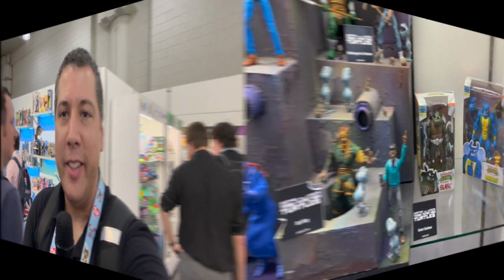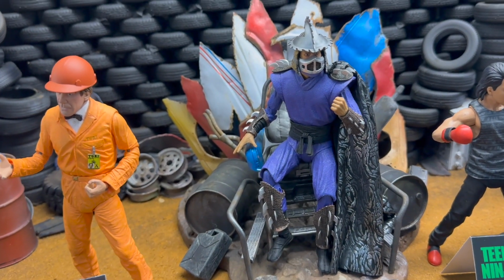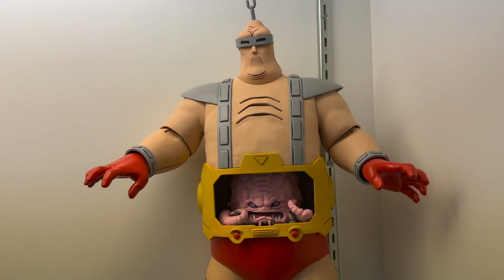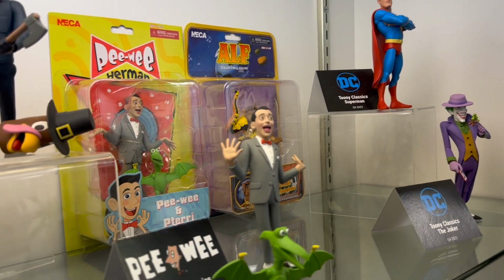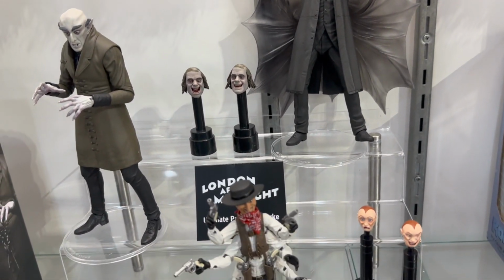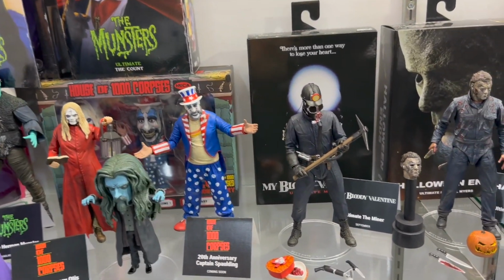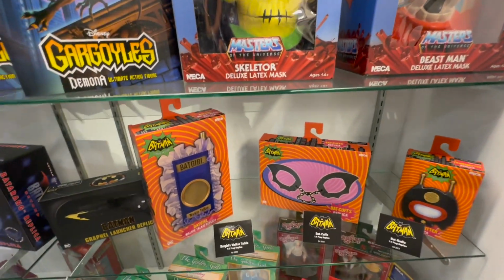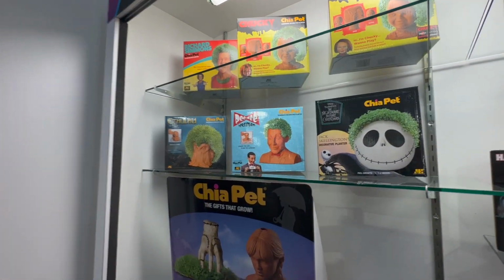NY Toy Fair 2023 NECA Booth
Starting off Toy Fair 2023 with a look at the NECA book. Some questions will be answered as some more will emerge. Check out the reveals and the knowledge drops!